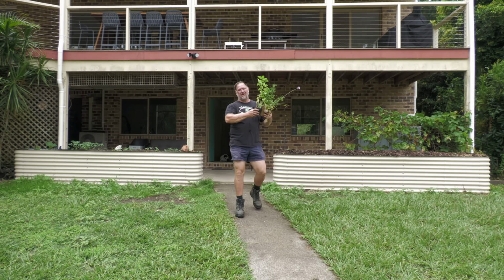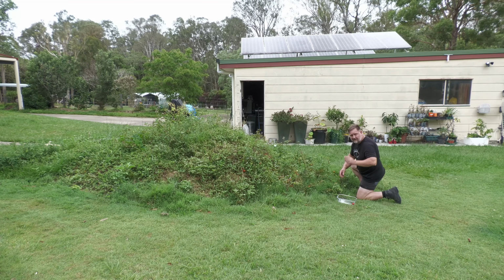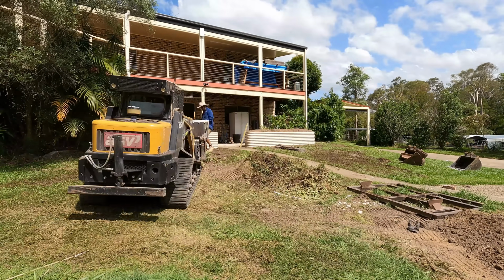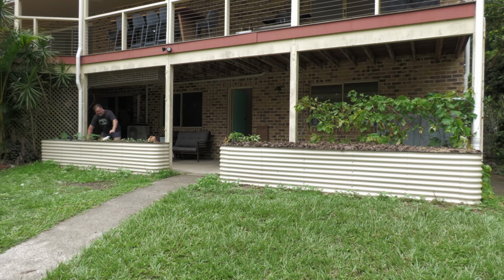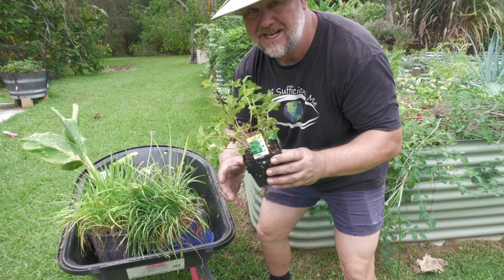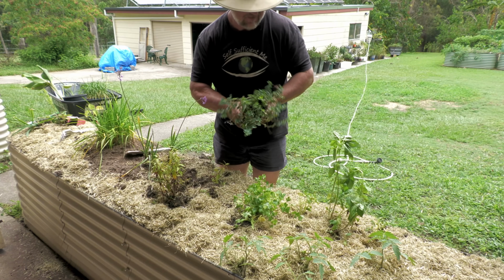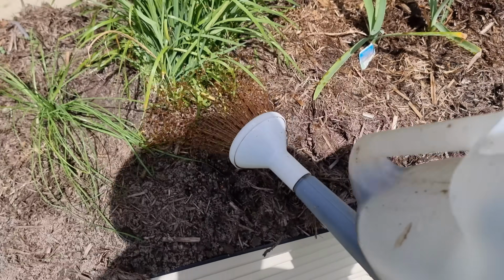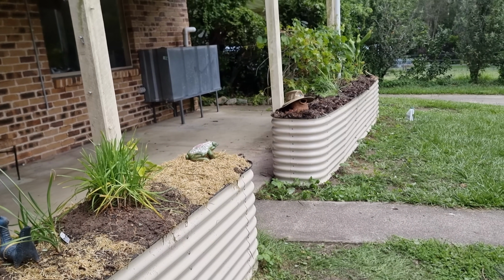Building a Raised Bed Kitchen Herb Garden Out the Back Door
In this video, I show you how to build a raised bed kitchen herb garden right out the back door of our home. A convenient and easy way to grow herbs at home.

For Australian freeze dryer purchase info, use the link above and contact Harvest Right directly.

Blog (use the search bar on my website to find info on certain subjects or gardening ideas)